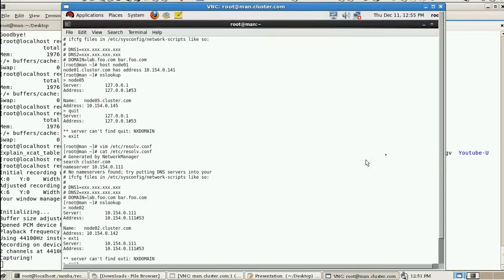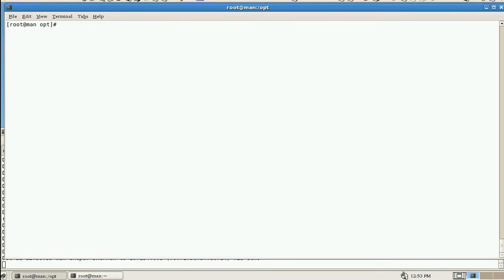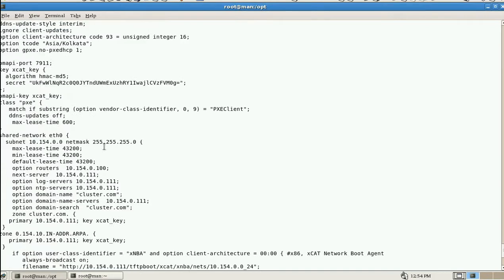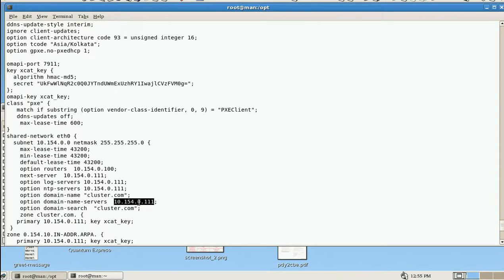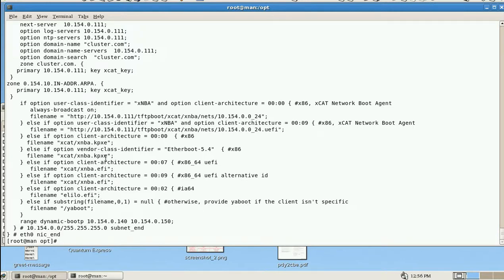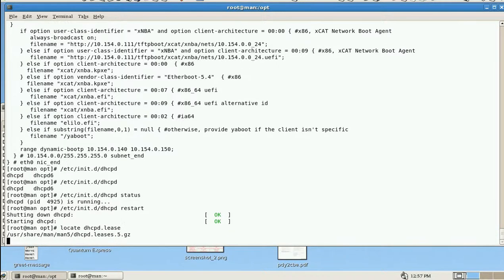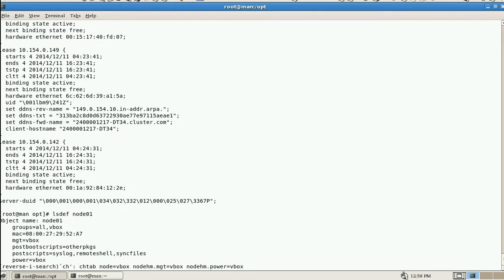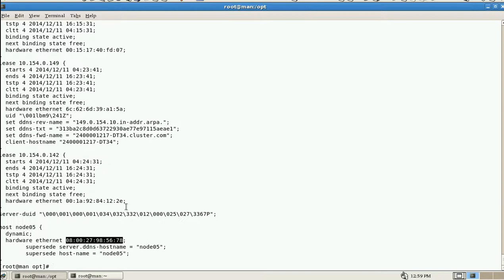IBM xCAT DHCP Configuration - Part V1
makedhcp -n configuration. Explantaion with option.
Configuration file /etc/dhcpd.conf
Lease File  /var/lib/dhcpd/dhpcpd.conf file